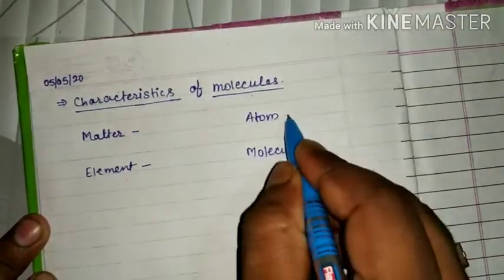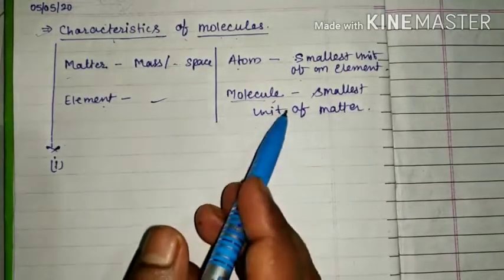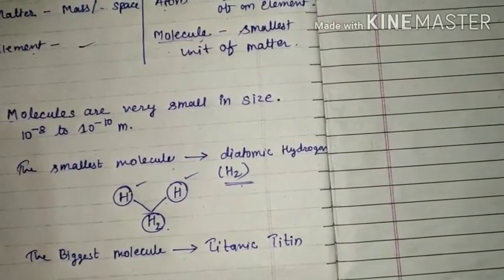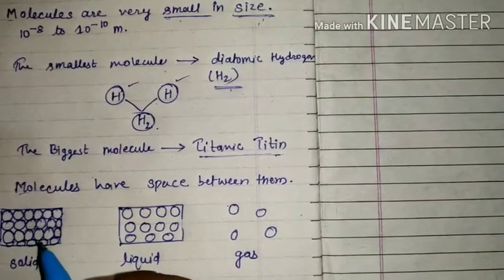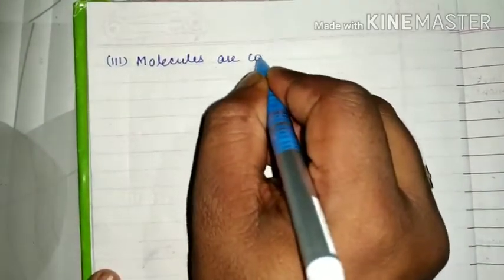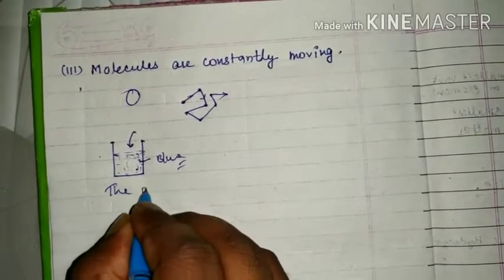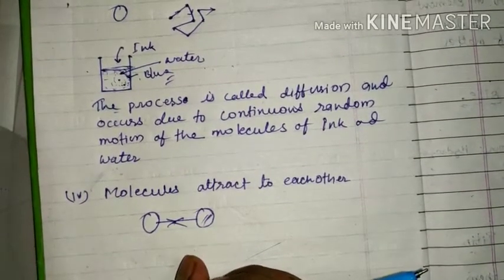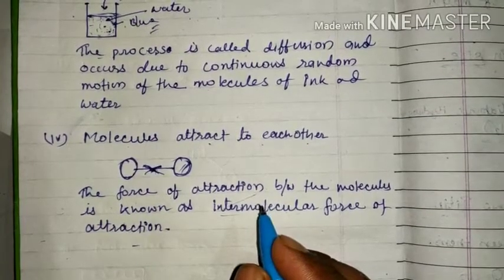Class-6th,Physics,Chapter-1st Matter,ICSE BOARD